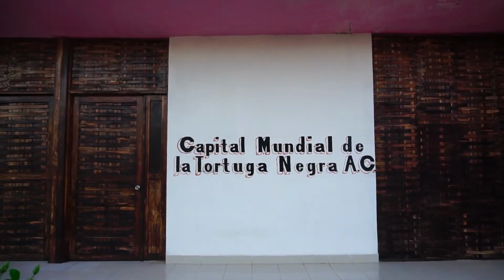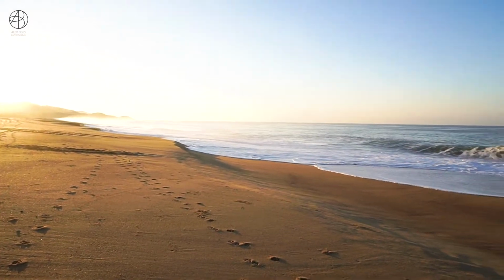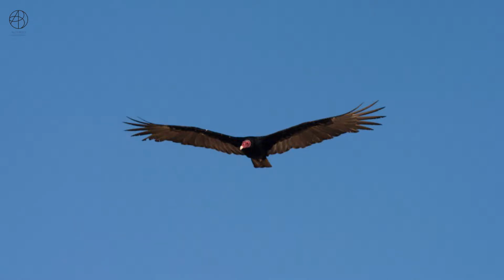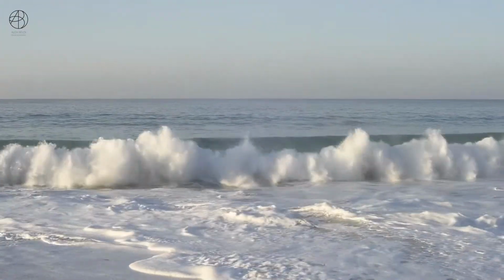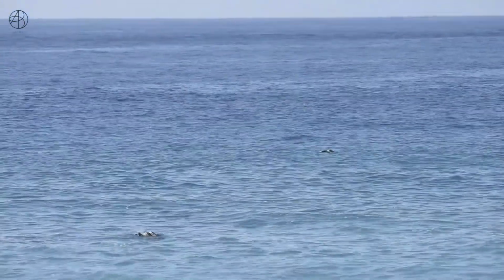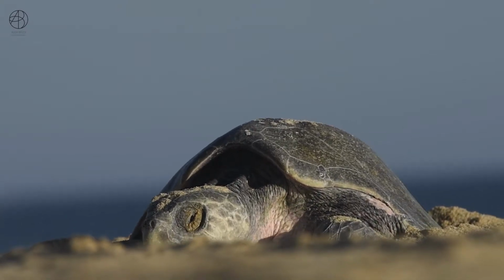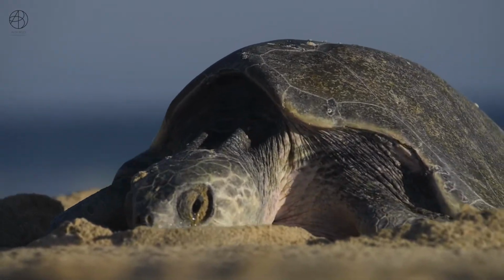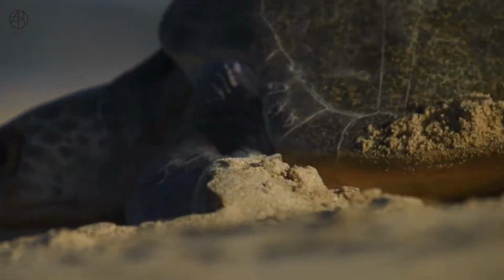Sea Turtles encounter on Remote beach | Documentary 2022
During this video I am going to share with you a sea turtles ecounter on remote beach documentary 2022, It was a magical day full of surprises, I hope you will enjoy it, Much Love :)